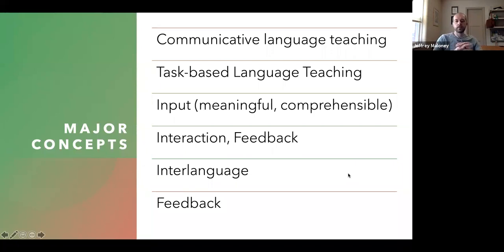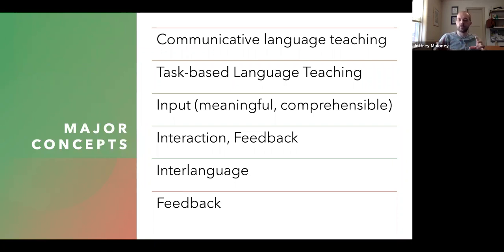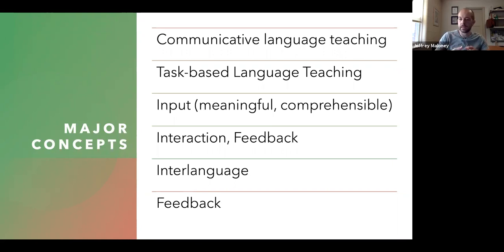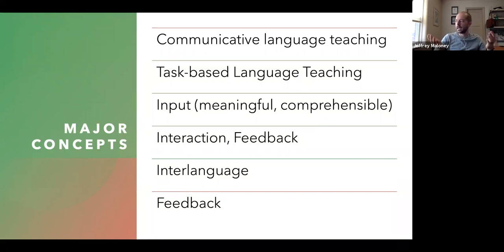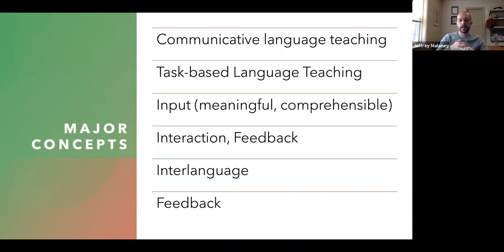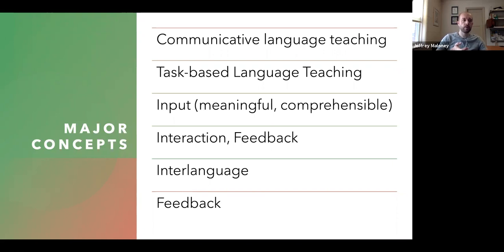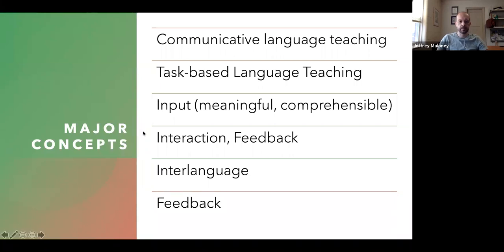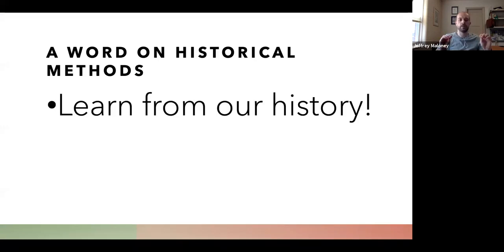F2020_Principles of TESOL_Week 1 Lecture 3